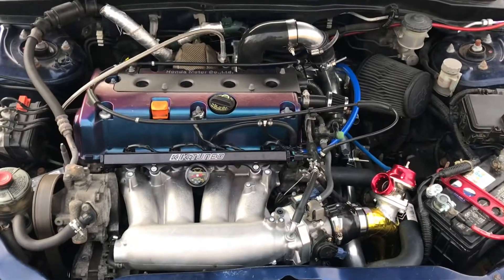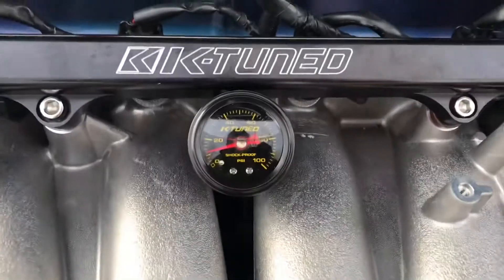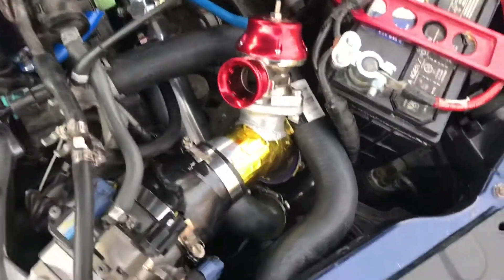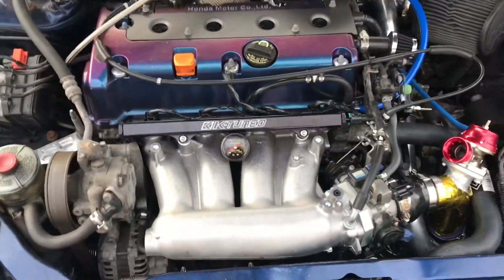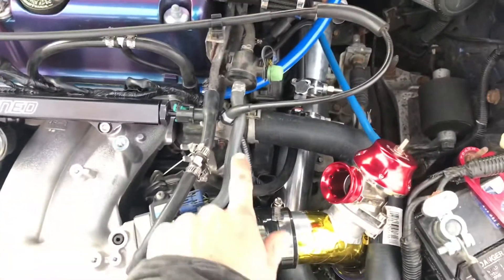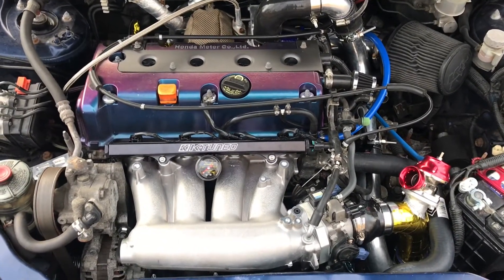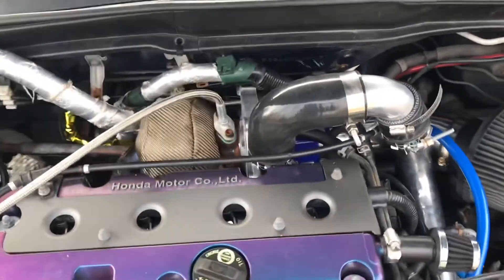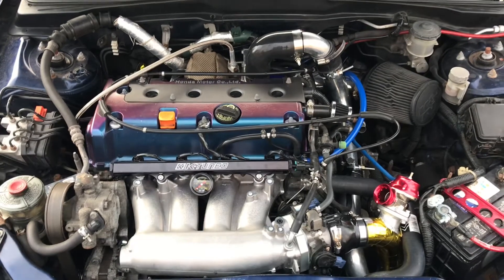Emusa Turbo Rsx Build Episode 5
It’s pretty much an emusa kit with a upgraded tial wastegate and a different oil return line kit. Any other questions let me know it’s my first time doing such thing so I’m bound to tackle some challenges and learn some new things